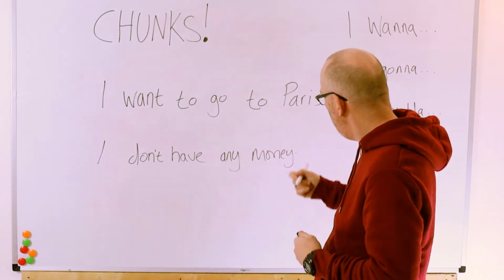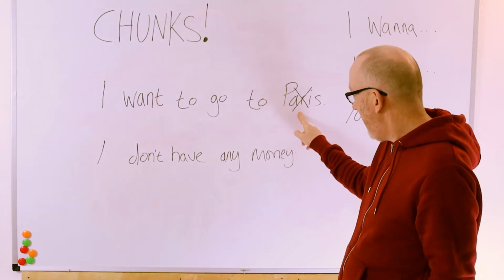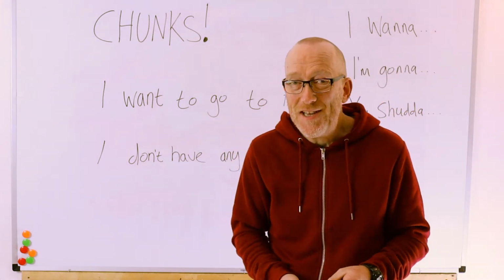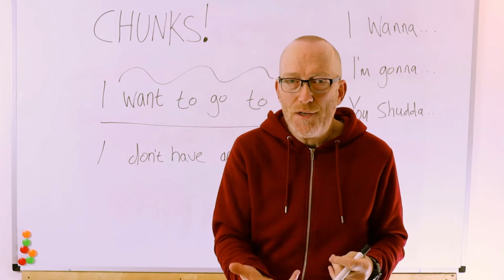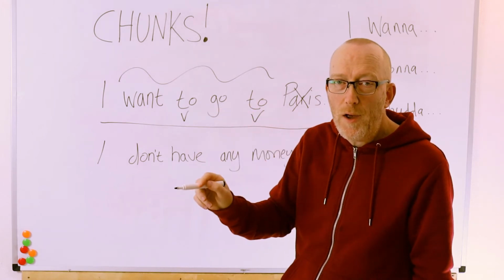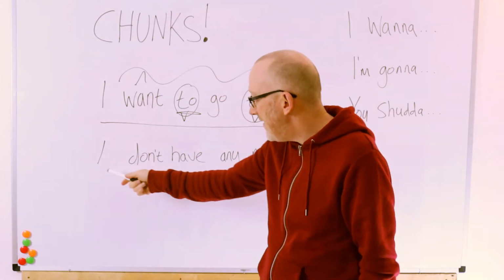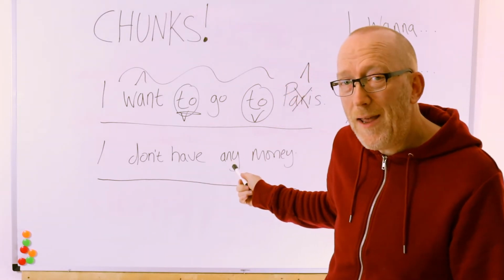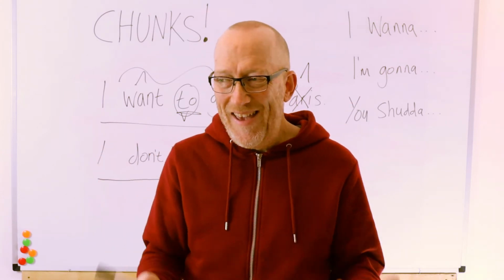CHUNKS AND THE SECRET RHYTHM OF ENGLISH FLUENCY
If you’ve ever felt like your brain "freezes" trying to remember grammar rules mid-sentence, this is the solution you’ve been looking for.

What Exactly are Language Chunks?

Think of chunks as the LEGO blocks of language. Instead of learning individual words and trying to glue them together with complicated grammar, you learn pre-set groups of words that naturally hang out together.

In the linguistics world, we call these Formulaic Expressions. They are phrases that native speakers use automatically without thinking about the underlying math of the sentence.

Examples You Already Know:

"How’s it going?" (You don't think about the verb "to go" or the contraction; you just know it means "Hello.")
"I was wondering if..."

Why Chunks Beat Grammar Every Time.

Most learners try to build sentences from scratch. That looks like this:
- Subject + Verb + Preposition + Object...
That is exhausting for your brain! When you use chunks, you get three major benefits:

- Instant Fluency: You aren’t "building" a sentence; you’re just "retrieving" a finished one.
- Natural Sound: You’ll stop saying things that are "grammatically correct but weird" and start sounding like a local.
- Reduced Anxiety: When the first five words of your sentence are a pre-packaged chunk, it gives your brain time to figure out the rest of the thought.

The "Mental Energy" Formula
- Think of your brain's processing power like a battery.
- Word-by-word Construction: Uses 80% of your battery.
- Chunk Retrieval: Uses 20% of your battery.

By using chunks, you save that extra energy for the complex stuff—like actually expressing your personality and ideas!

Pro Tip: Next time you’re watching a movie or listening to a podcast, don’t write down single words. Write down the 3-4 word phrases you hear over and over. Those are your golden tickets to fluency.

📢 Get your FREE copy of 'Speak Like a Brit' - A How To Guide to British English. Still the Original and the Best! 🇬🇧🫖💂🏻‍♂️👑

🎙️  Get the latest episode of Bizpod sent straight to your inbox every Wednesday.
🔠  Every Tuesday - Words of the week.
✍  Thursday grammar boost.
💡   Friday Fix | Language Solutions.

Whether you're learning for work, travel, or personal growth, we’ve got you covered if you want to move from intermediate level to fluency!

➜ Subscriber-only posts, weekly exercises, access to short-courses and the premium library
➜ Monthly group conversation classes and grammar drop-in sessions

Buy your copy of 'Speak Like a Brit' - A How To Guide to British English here:

Say It Better - Communication Frameworks for Professionals Who Want to Be Liked, Trusted and Influential.

A book for professional English language learners about why smart people struggle to communicate in English and how frameworks change everything.

"Written for professionals who communicate in English whether it's their first language or not."